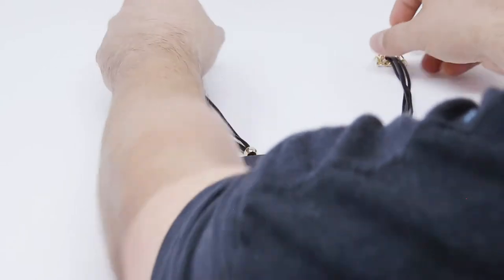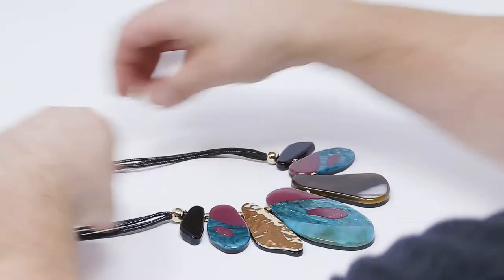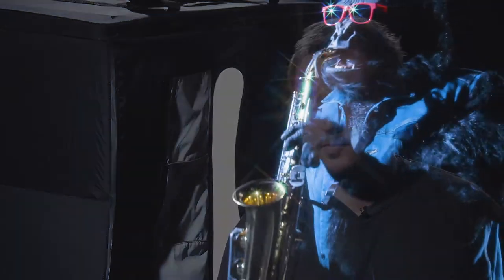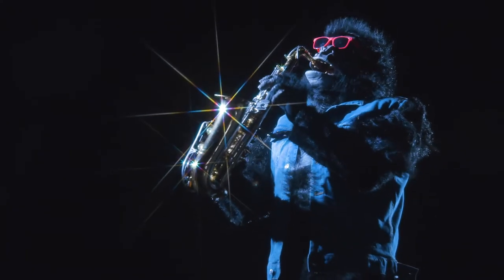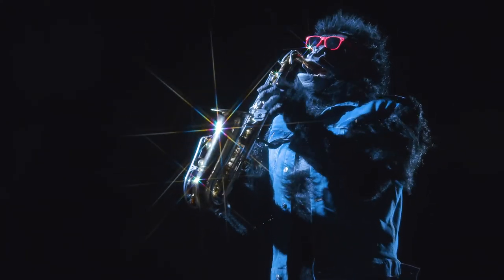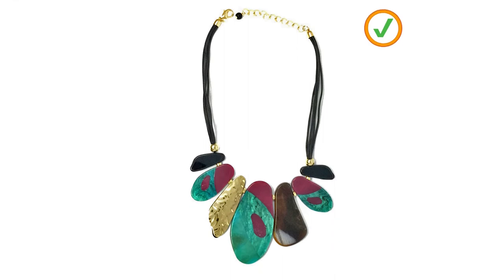Tips on how to shoot photos of necklaces laying down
Some necklaces are difficult to shoot in a hanging position for various reasons, and in this video we'll give you some tricks for how to do this in a portable photo studio. We've used the Amazon Basics portable photo studio for demonstration purposes, but you can apply any of these techniques and tricks in other photo studio environments.